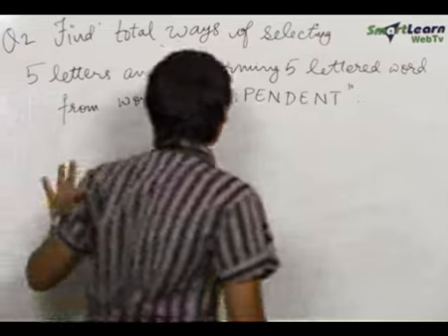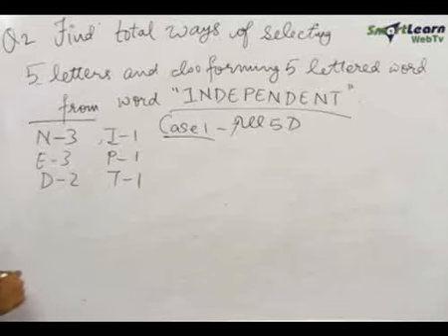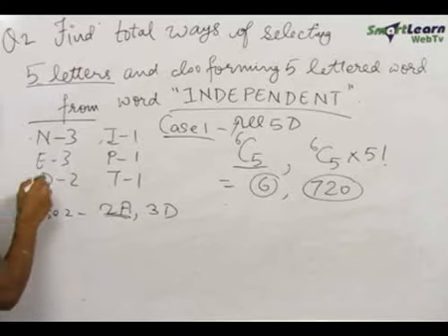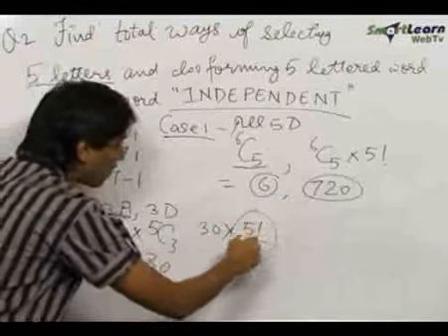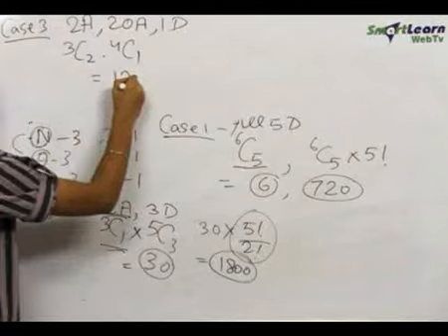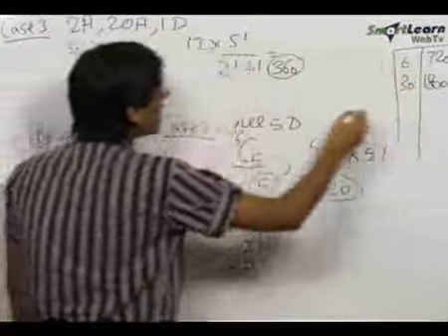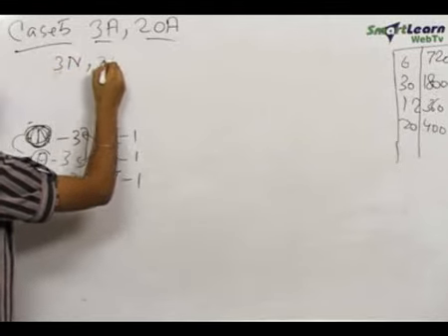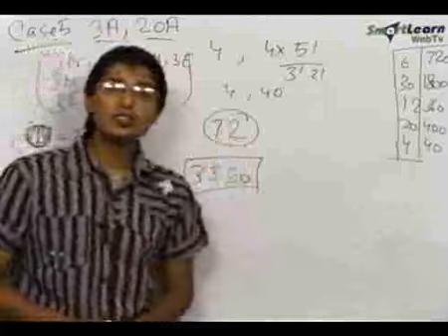Permutation and Combination - Problem Solving 1